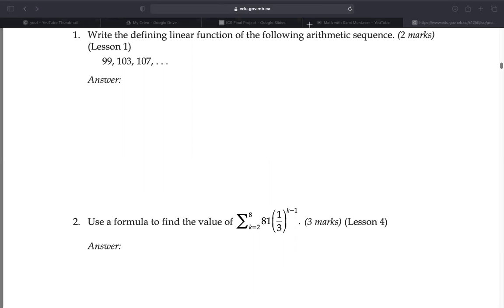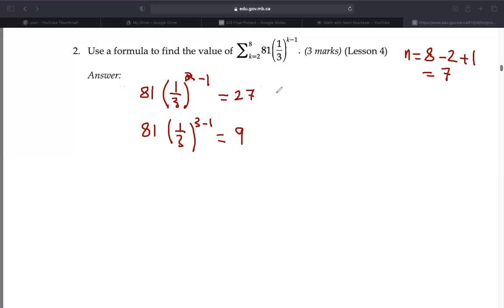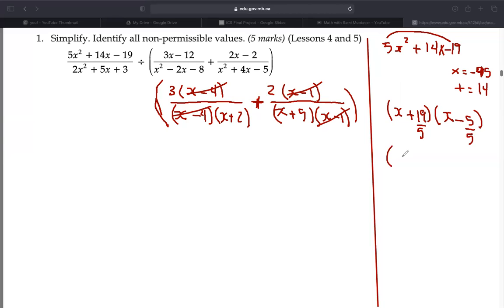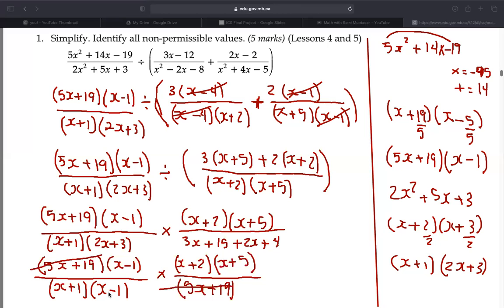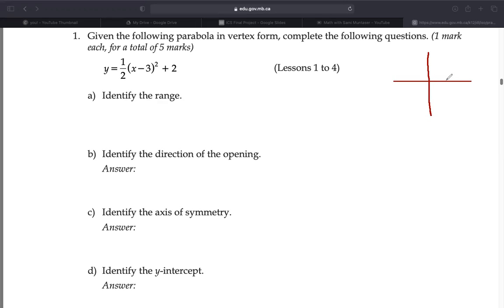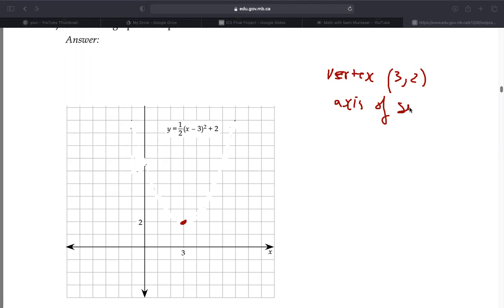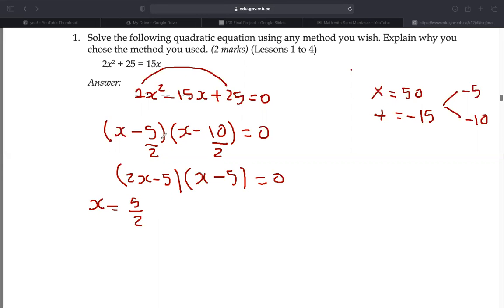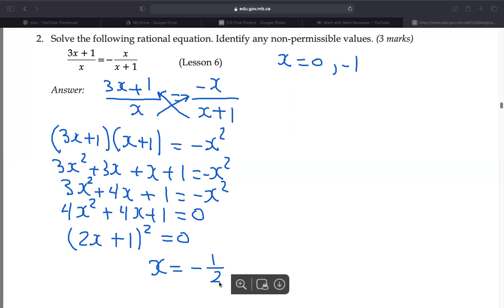Math11 Final Exam Review.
In this video I will explain the following:
Arithmetic and geometric sequence and serious
Rational expressions
Graphing a parabola
Non permissible values
Domain and range
Factoring